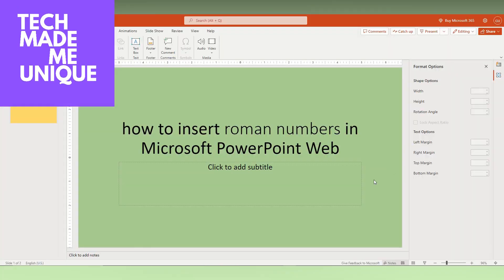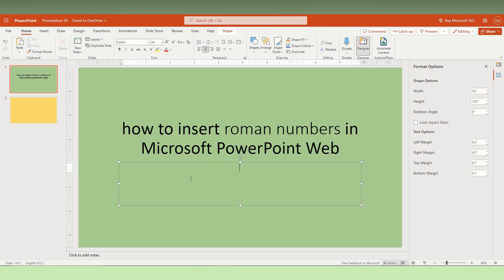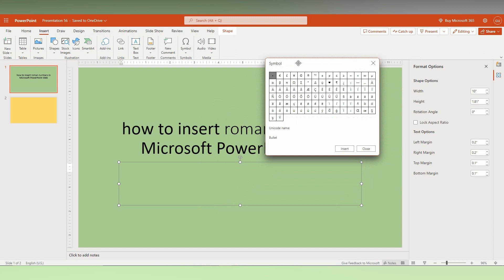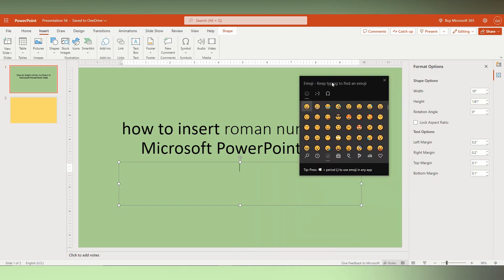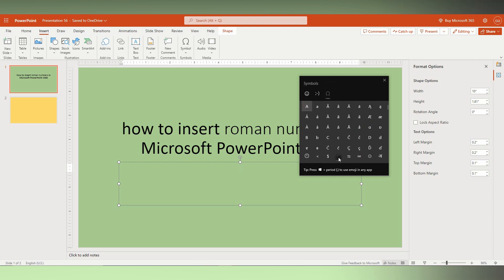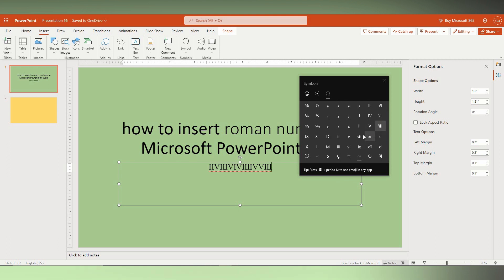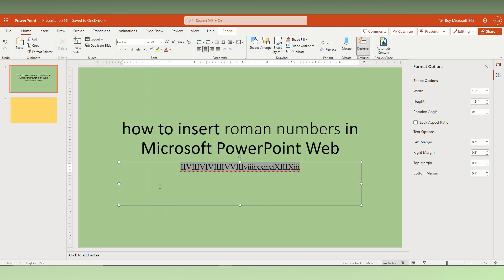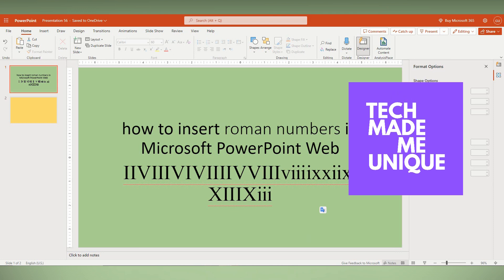how to insert roman numbers in Microsoft PowerPoint Web